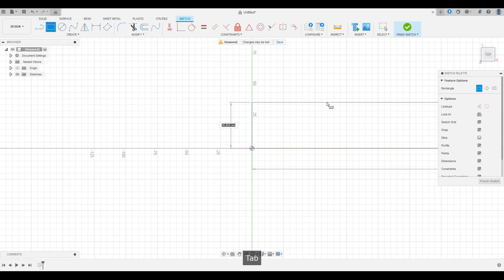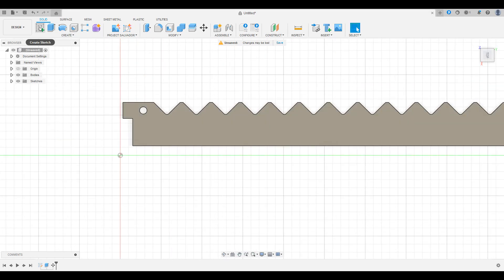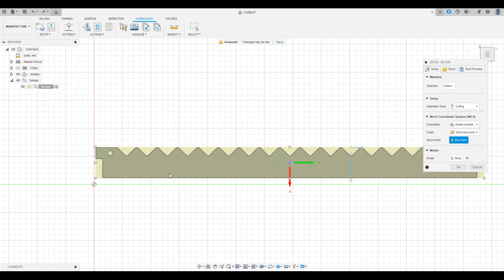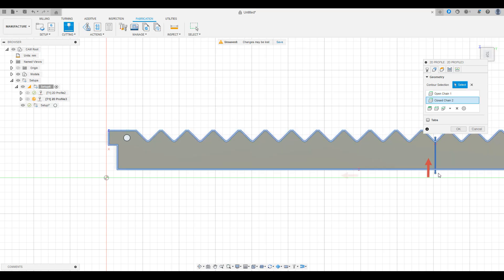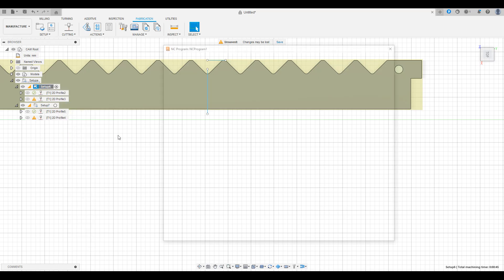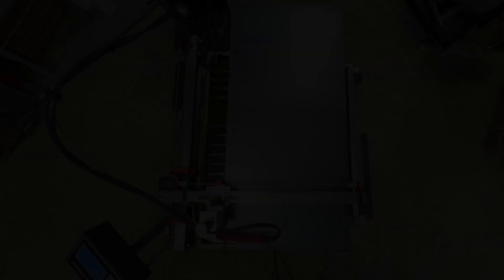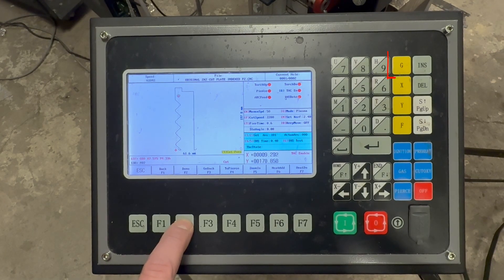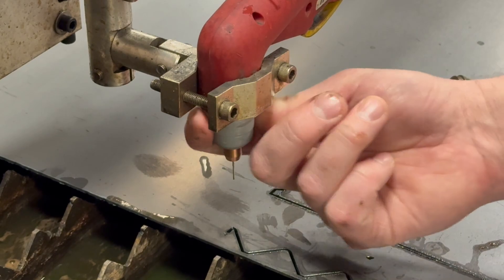Index Cutting - How to Cut a File larger Than Your Plasma Table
In this video, we cover how to create a tool path for an indexed part in Fusion 360, as well as how to go about cutting that indexed part on your plasma table afterward.
We aim to offer top of the line customer service.

00:00 - Intro
00:28 - Importing an SVG/DXF file into Fusion
01:34 - Extruding and Indexing the part
04:16 - Creating the Indexed Tool Paths
06:05 - Creating the Second Tool Path Profile
08:08 - Post Processing the Tool Paths
08:56 - Performing a Test Cut to Determine the Kerf Width
10:03 - Squaring Up the Material
10:40 - Cutting the First Section of the Indexed Water Tray Slat
11:48 - Repositioning the Material
12:32 - Positioning the Torch
14:35 - Cutting the Second Section of the Water Tray Slat
15:26 - Outro